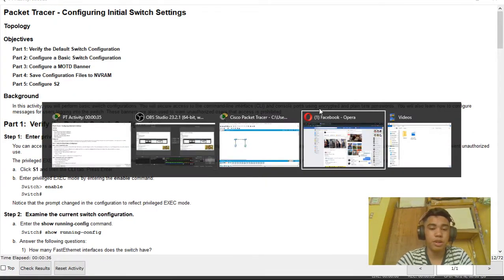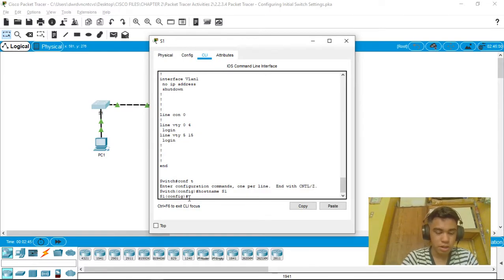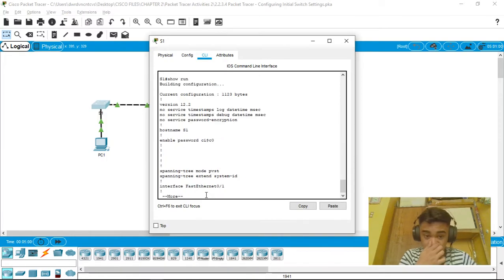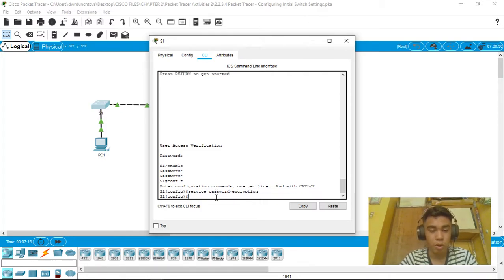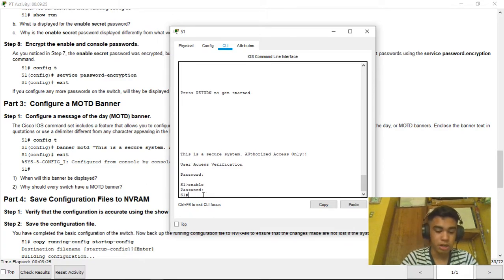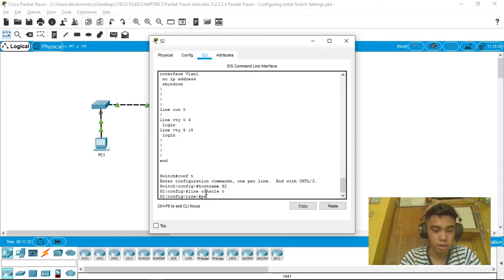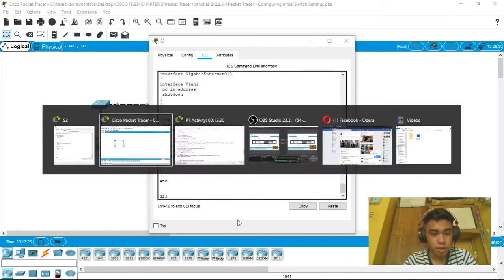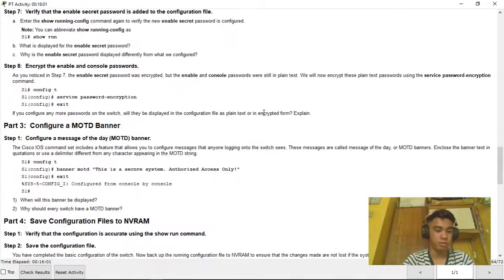Chapter 5 Packet Tracer